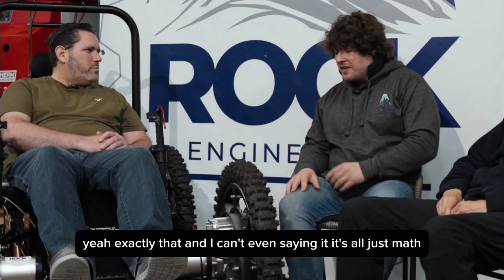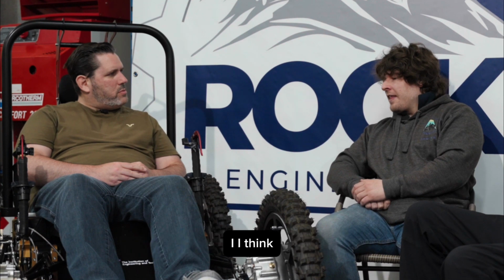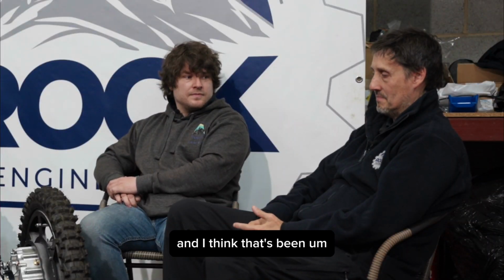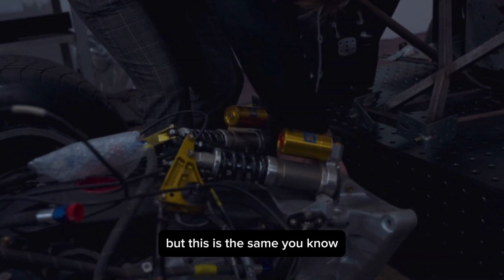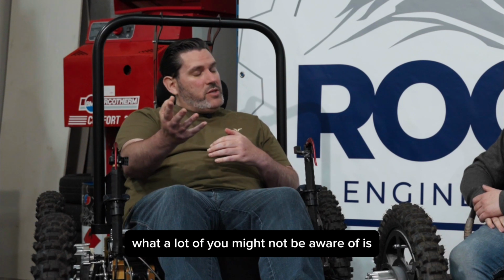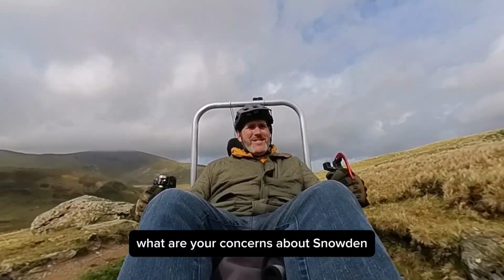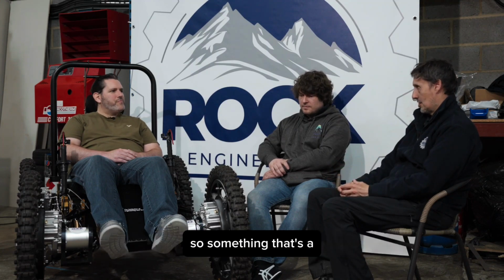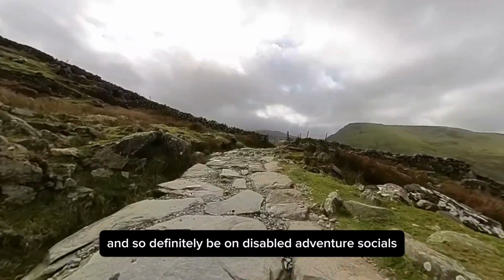Building up to making history with RockClimber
With 48hrs to go before we depart for North Wales and attempt to make history with a newly designed extreme power mobility chair prototype, RockClimber, I sit down with Elliot and Andrew of Rock Engineering.